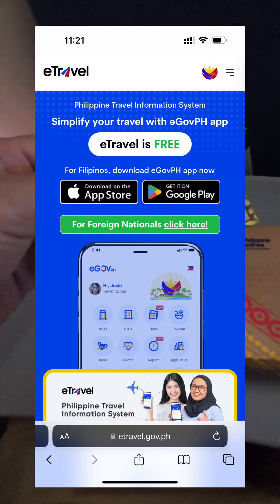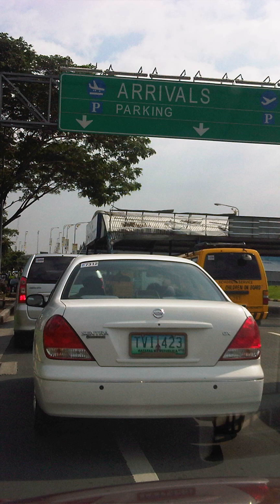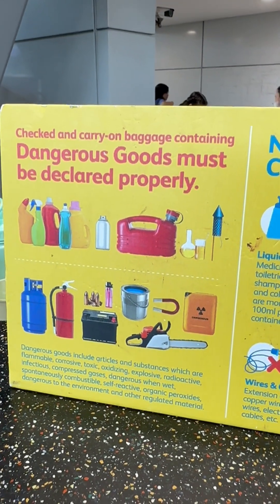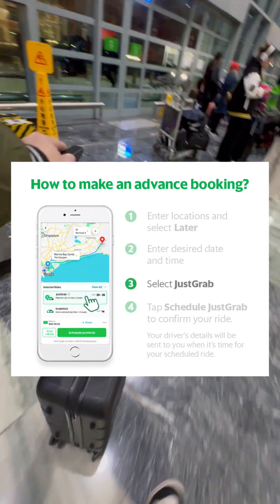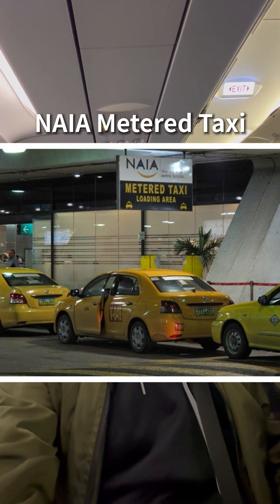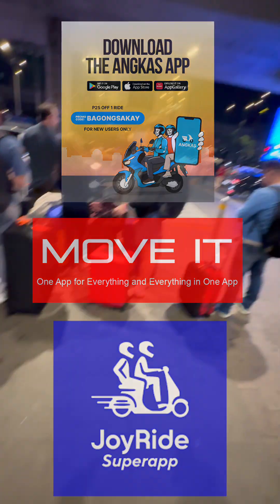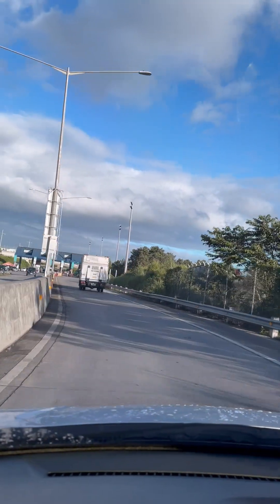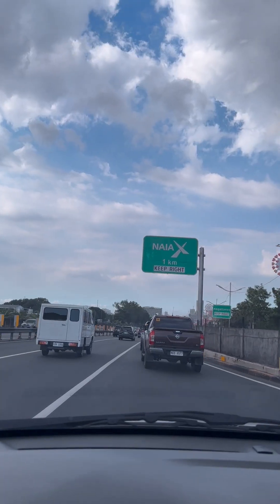Tips and Guides when arriving in the Philippines 2024 / travel / transportation NAIA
2024 Tips and Guides when arriving in the Philippines /  travel

mabuhay and welcome to the Philippines